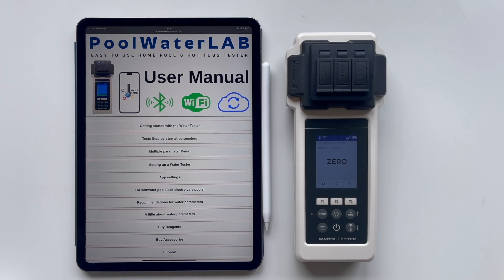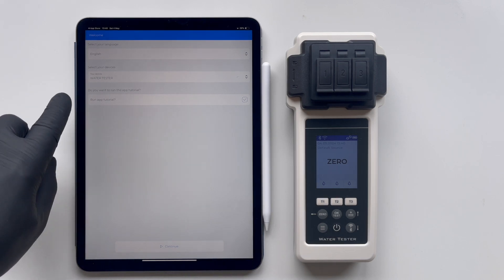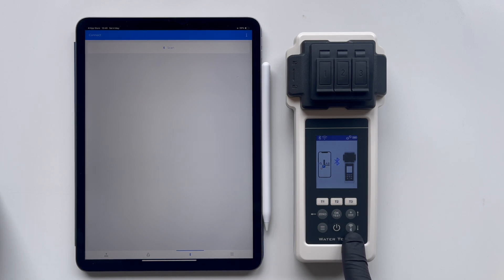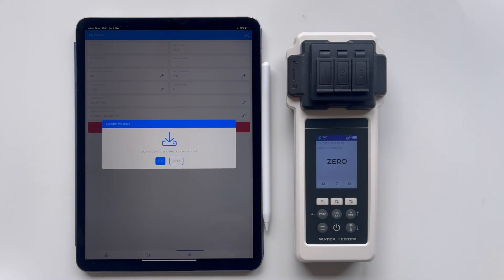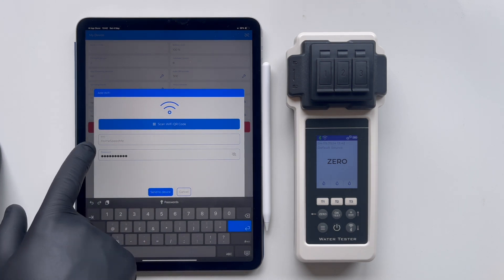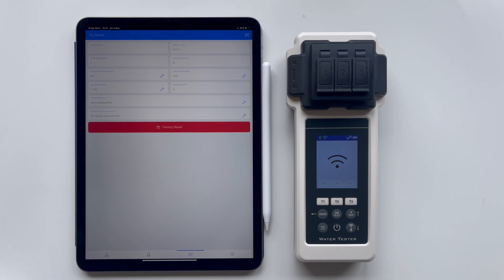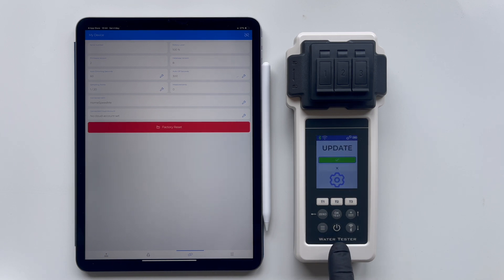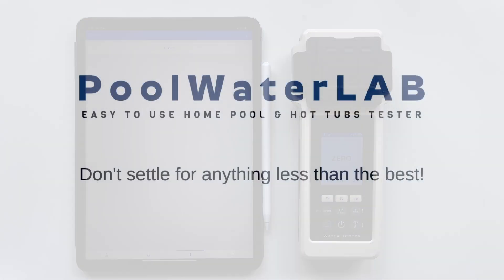PoolWaterLAB - how to update the firmware via WI FI connection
PoolWaterLAB is:
Developed in Germany.
ACCURATE - Level 1 (L1): The highest accuracy and repeatability performance level of a water testing device.
Tested in the field: 24 months warranty for the device.
Works with liquid and solid reagents, the reagents for PoolWaterLAB are a unique patented technology.
App, Wi-FI, Bluetooth, Cloud. Open API for integration.

Available parameters and measurement range:
1. Active Oxygen (MPS) O2 0.00 – 20.0 ppm ( mg/l )
2. Alkalinity  0 – 200 ppm ( mg/l )
3. Aluminum 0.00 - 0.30 ppm ( mg/l )
4. Ammonia 0.00 – 1.20 ppm ( mg/l )
5. Bromine 0.00 – 13.0 ppm ( mg/l )
6. Calcium Hardness single 0 – 500 ppm ( mg/l )
7. Chloramines 0.00 – 6.00 ppm ( mg/l )
8. Chlorine (fCl | cCl | tCl) 0.00 – 6.00 ppm ( mg/l )
9. Chlorine (HR) 5 – 200 ppm ( mg/l )
10. Chlorine dioxide 0.00 – 11.0 ppm ( mg/l )
11. Copper 0.00 – 5.00 ppm ( mg/l )
12. Cyanuric Acid 0 – 100 ppm ( mg/l )
13. Hyd. Peroxide (LR) 0.00 – 2.40 ppm ( mg/l )
14. Hyd. Peroxide (HR) 0 – 180 ppm ( mg/l )
15. Iron LR 0.00 – 1.00 ppm ( mg/l )
16. Nitrate 0 – 50 ppm ( mg/l )
17. Nitrite (LR) 0.00 – 1.50 ppm ( mg/l )
18. Ozone 0.00 – 4.00 ppm ( mg/l )
19. pH 6.50 – 8.40
20. PHMB 5 – 60 ppm ( mg/l )
21. Phosphate (LR) 0.00 – 4.00 ppm ( mg/l )
22. Phosphate (HR) 0 – 80 ppm ( mg/l )
23. Potassium K 0.70 – 12.0 ppm ( mg/l )
24. Sulphate 5 – 100 ppm ( mg/l )
25. Total Hardness 0 – 500 ppm ( mg/l )
26. Urea 0.10 – 2.50 ppm ( mg/l )
27. Zinc 0.00 – 1.00 ppm ( mg/l )